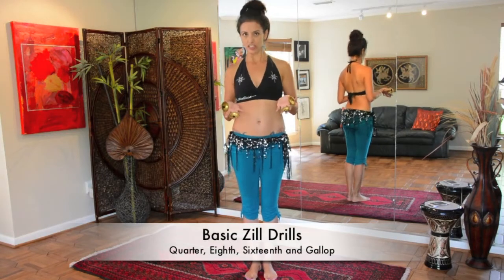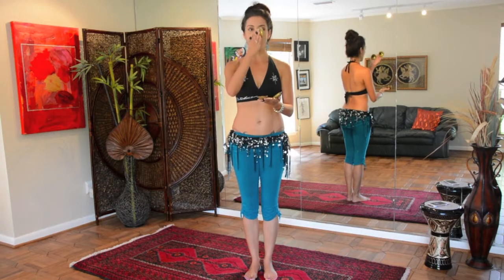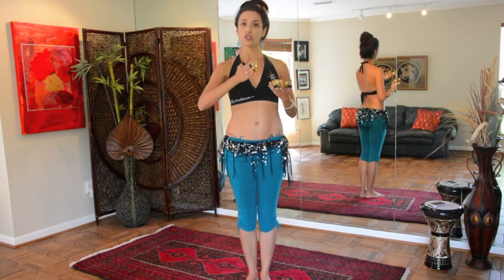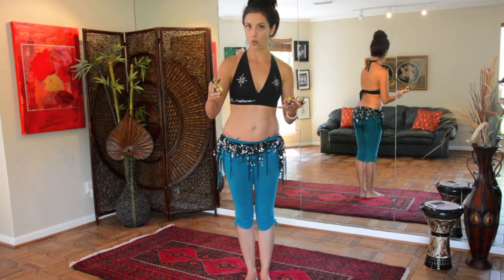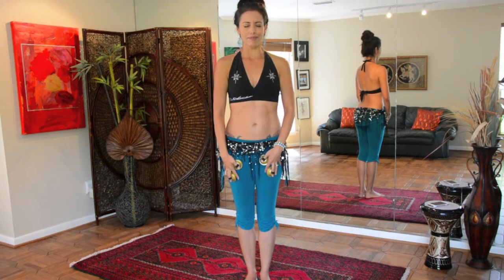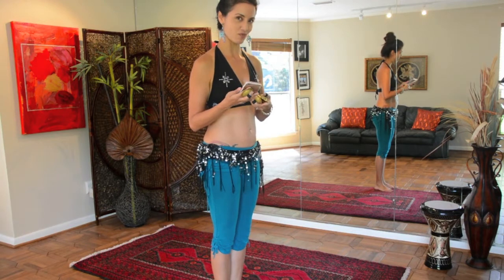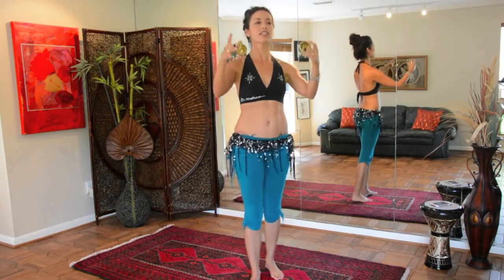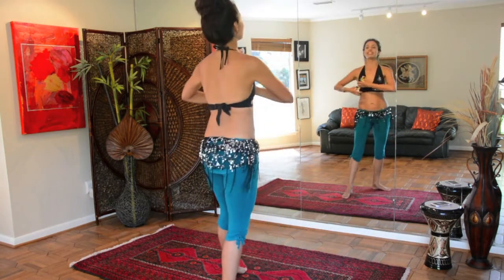Belly Dance Lessons - Zill Drills 1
Study with International Performer and Instructor Sahira from anywhere in the world!

Welcome to the Zill Series!

Zills (finger cymbals) are a big part of belly dancing and a beautiful way to accompany yourself as you dance!  In this series, Sahira will teach you how to play the zills, including counting the patterns, playing multiple zill sounds, learning various traditional and non-traditional patterns and dancing while playing.  So grab your zills and join us!

Want to learn more? Check out Sahira's full-length, interactive classes online at

The BEST zills on the planet!

I have hundreds of technique, drill and choreography videos to teach you how to belly dance just waiting for you in my online studio!  Join me today and get ten FREE classes to get you started today!